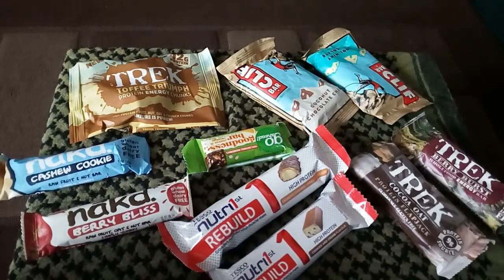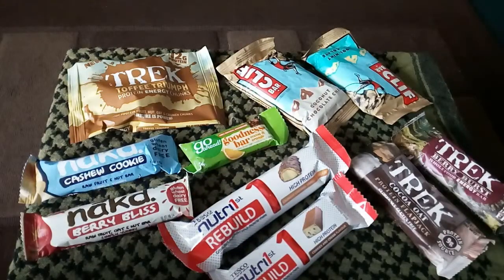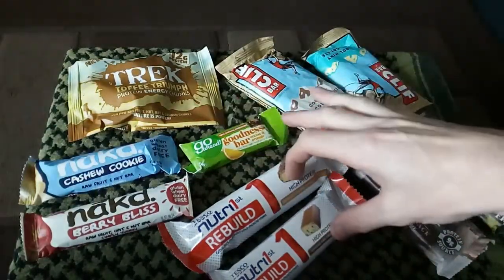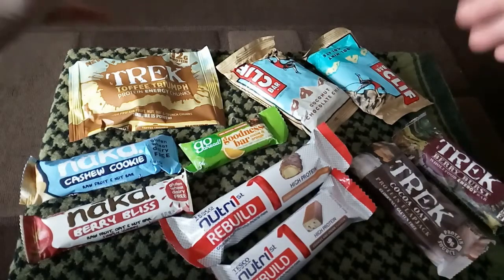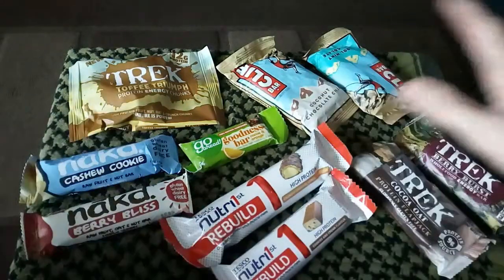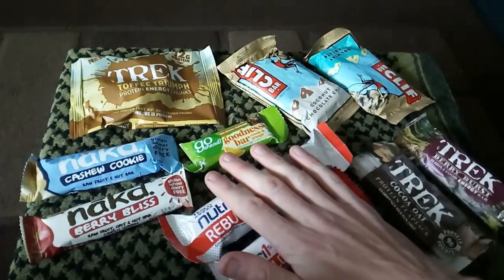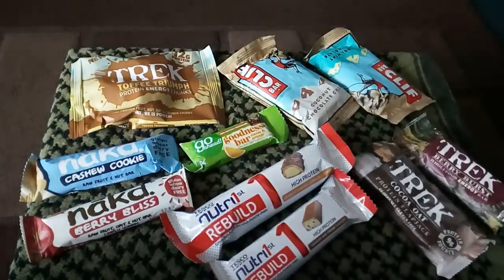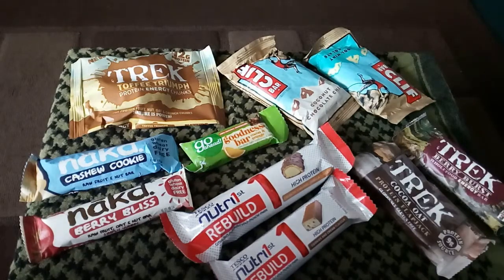the bar i eat when i am on a hike intro